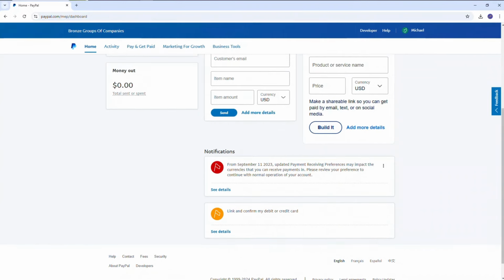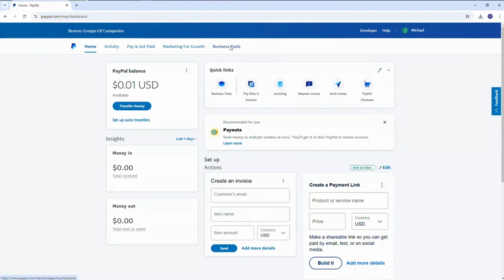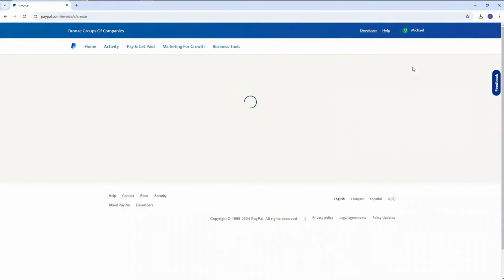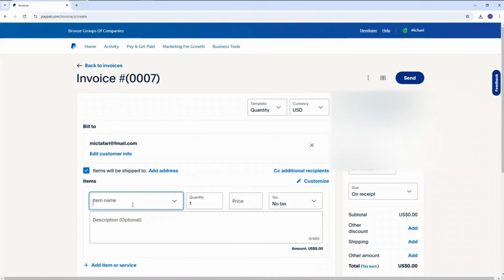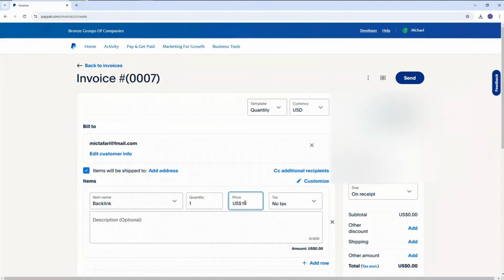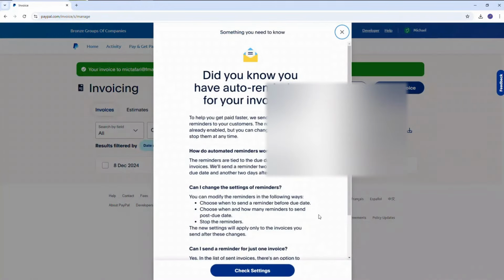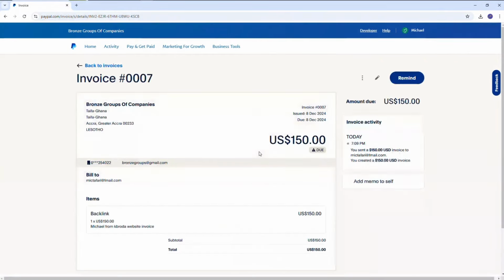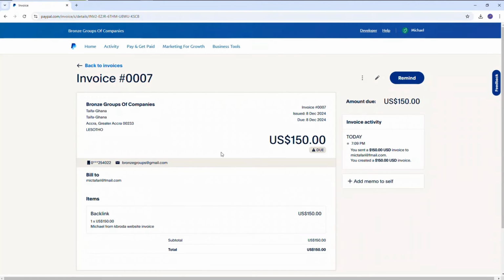How To Create And Send Invoice To Clients On PayPal 2026 - Invoice Tutorial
In this detailed tutorial, we’ll show you How To Create And Send Invoices To Clients On PayPal. Whether you’re a freelancer, small business owner, or service provider, using PayPal for invoicing can streamline your payment process and ensure you get paid on time. This video will guide you through the steps to create professional invoices and send them directly to your clients.

What You’ll Learn:
Step-by-step instructions for creating an invoice, including adding items, setting payment terms, and customizing your invoice.
Tips for sending invoices to clients and tracking their status.
Best practices for following up on unpaid invoices.

By the end of this video, you’ll be equipped with the knowledge to create and send invoices using PayPal effectively.